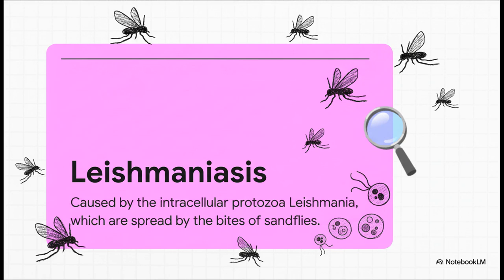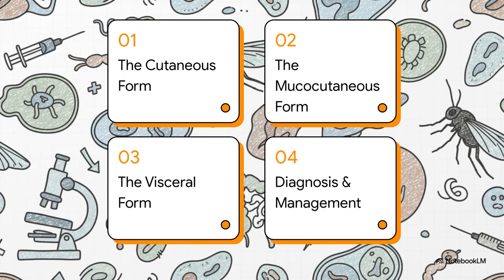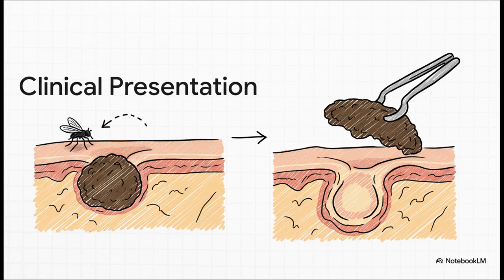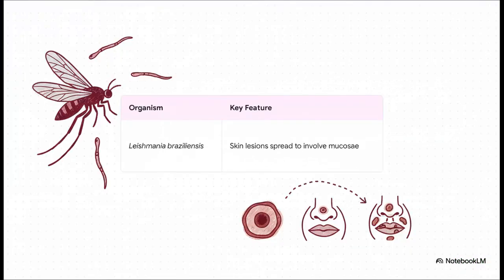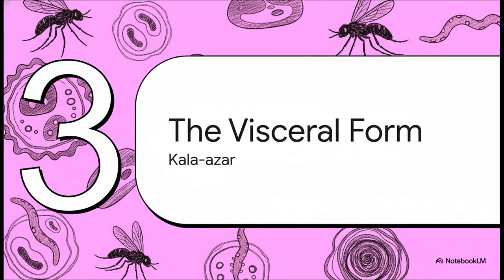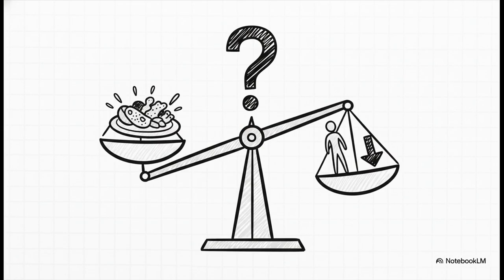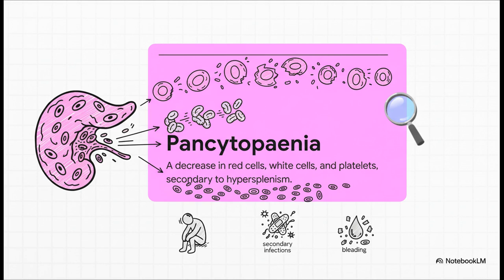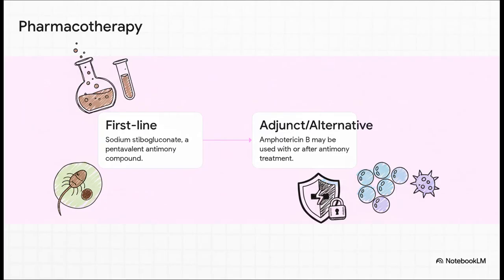Leishmaniasis A Review